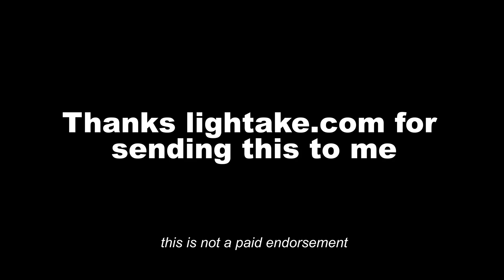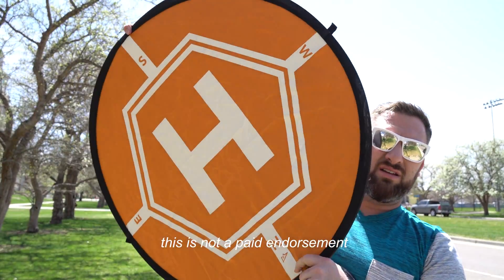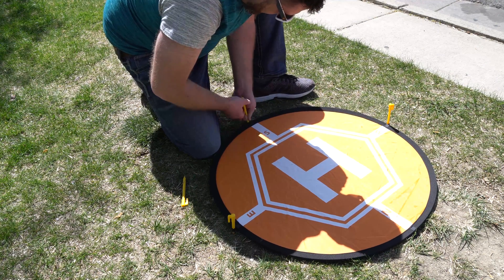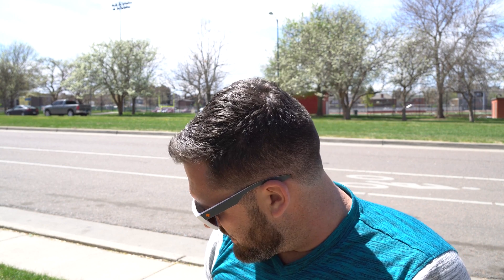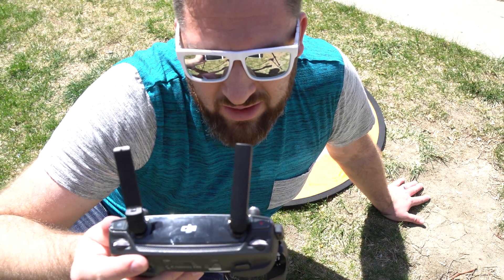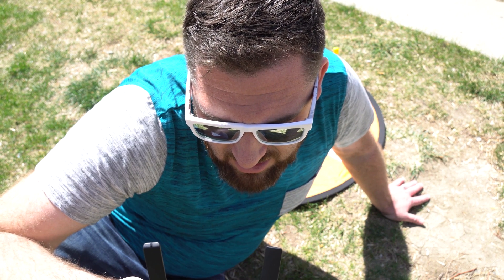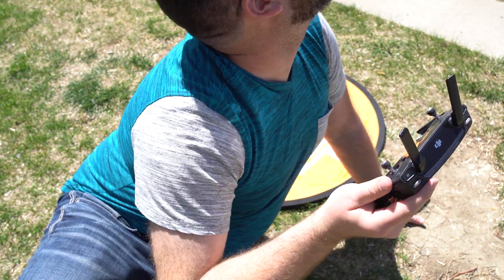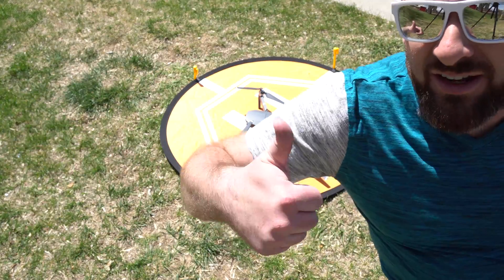4K DJI Mavic Pro Precision Landing Test with Mini Fast Fold Landing Pad Accessory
This was a fun drone accessory to test out! Thanks lightake.com for sending it my way. I read a few places after making the video that the visual contrast actually helps the visual sensors on the Mavic determine the home location more accurately so that is a pretty cool feature of this.